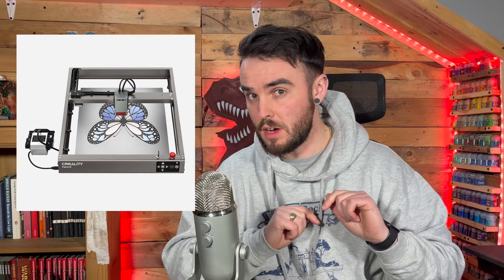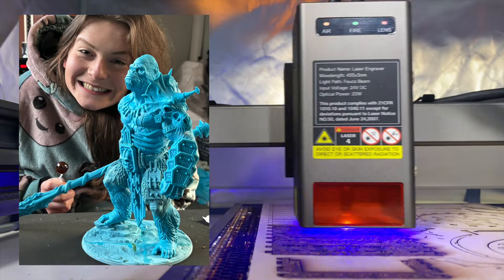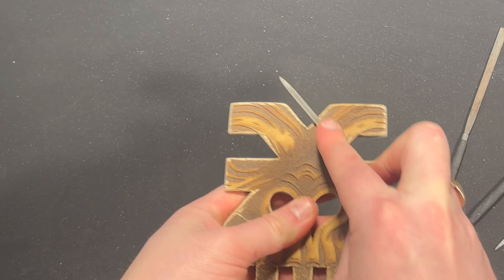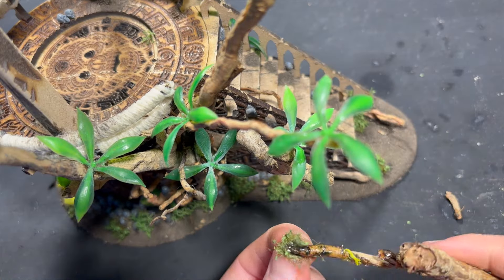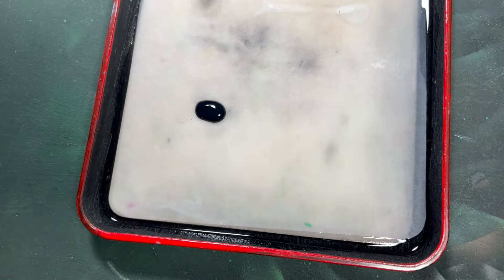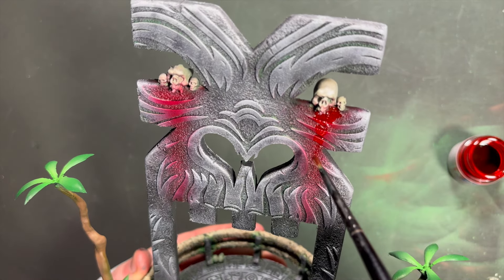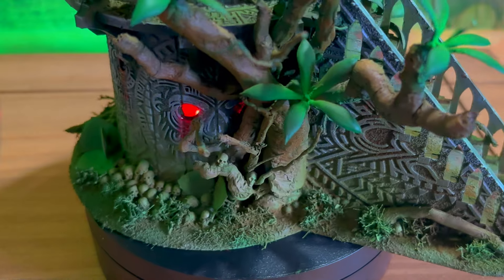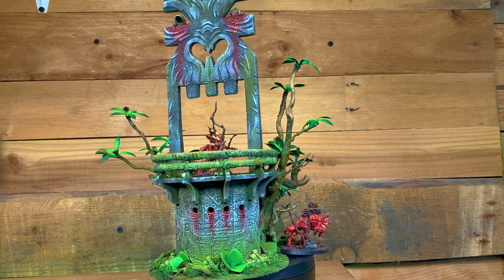Insane Scratch Built Warhammer Chaos Altar!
Max takes laser cutting and scratch building to the next level on the jungle themed Khornate altar!

If you are interested in getting a laser engraver yourself please check out these links and a percentage will go towards funding videos on the Lizard of Doom channel:

Valentine's Day activities
Discount range 70$-500$
Time：1st-28th February
Code for 22W：VDFALCON
Code for 40W：VDFALCON9

Thanks!

Love you!

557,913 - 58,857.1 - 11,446